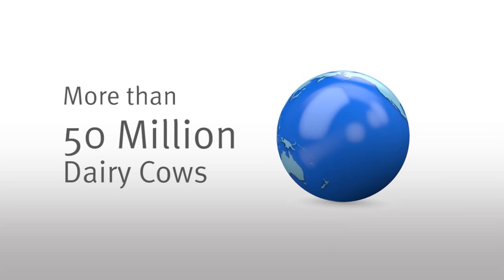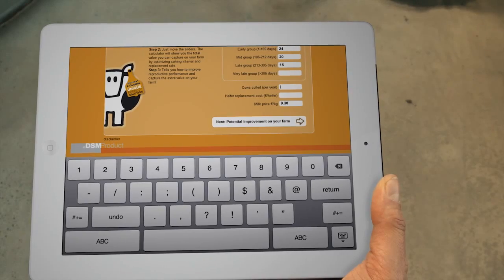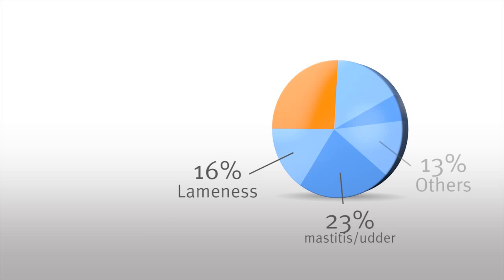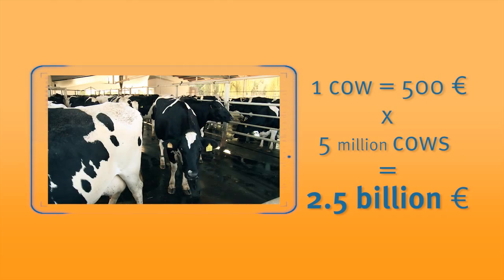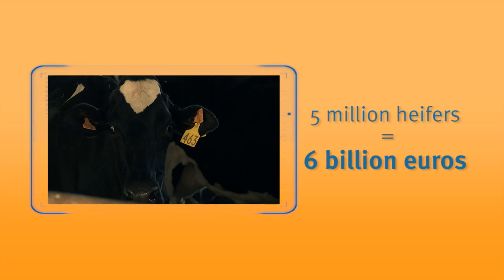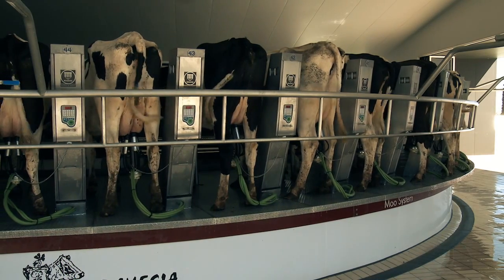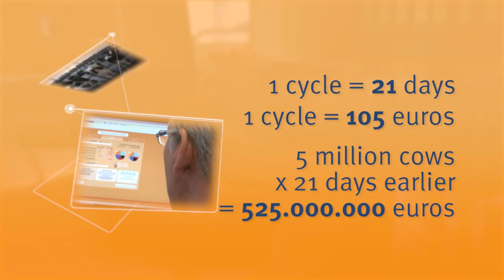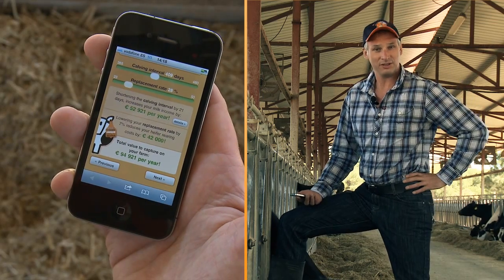Improving Dairy Cow Fertility - ROVIMIX® Beta-Carotene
Beta-Carotene is a vitamin which improves cow health and fertility. These are common problems for dairy cow farmers, however cow fertility and reproduction are important in the production of milk and the reduction in the number of cow replacements farmers need to make per year.

A ruminant diet created with special attention on ß-carotene reduces the chances of fertility problems. Therefore, ROVIMIX Beta-Carotene feed supplement can be used to improve fertility, maintain a healthier cattle and improve the economics in dairy cow farming.